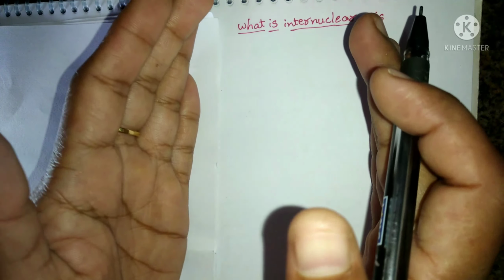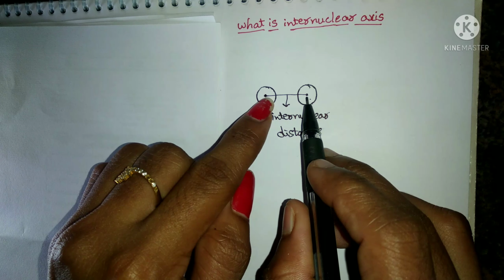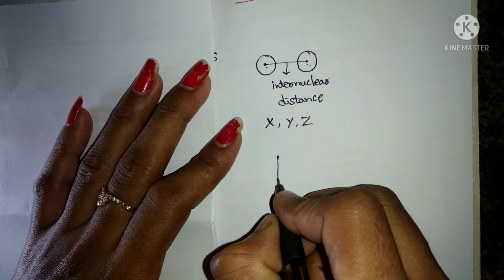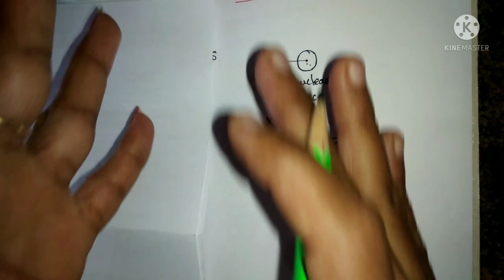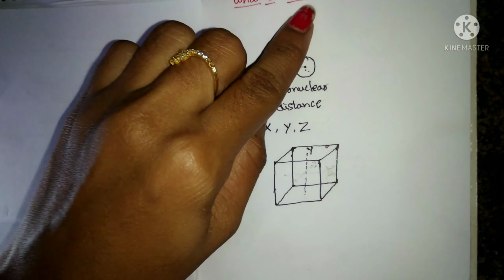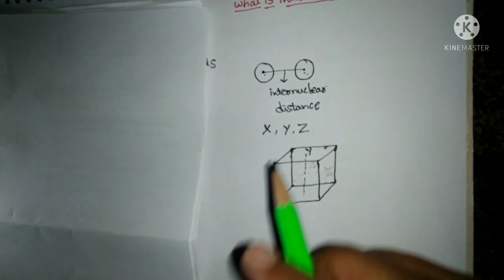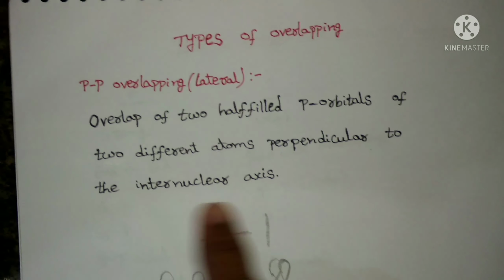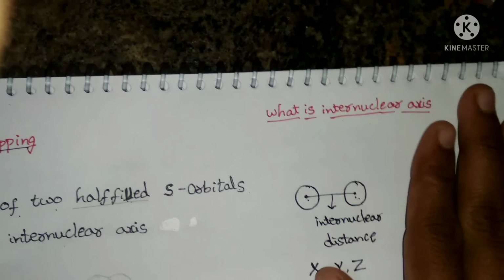what is Internuclear axis/ CLASS 11 by jhansi mam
Hai viewers this is jhansi mam. And don't forget to subscribe  if you are watching my video first time. along with that click on bell 🔔 icon and select option All. so that all our channel latest videos you will get through notification. Thank you please support me.